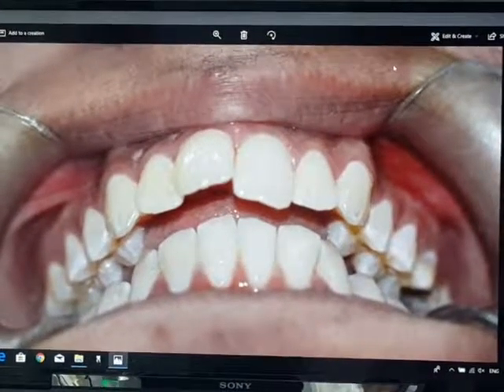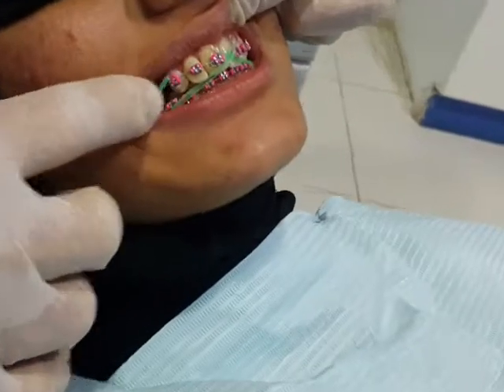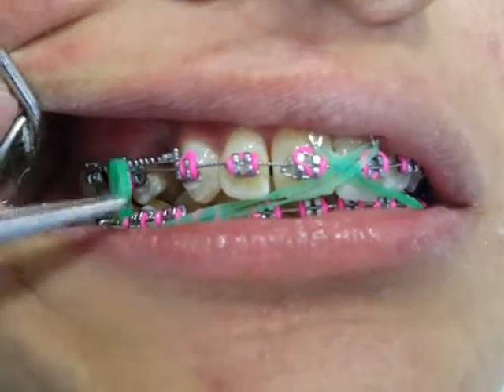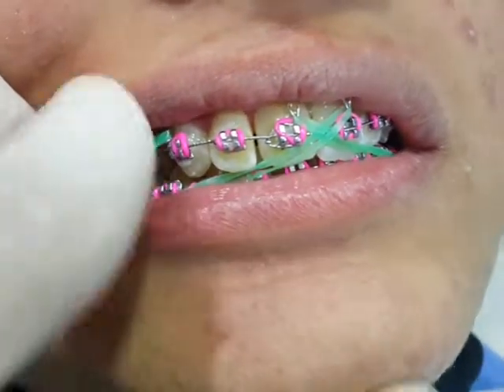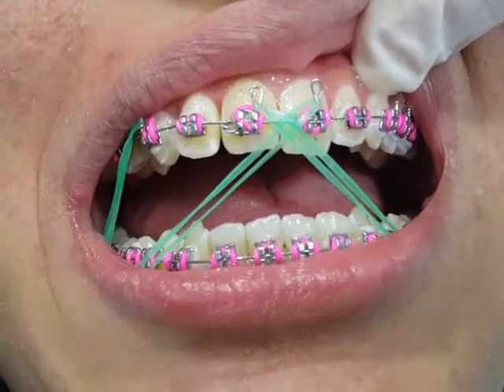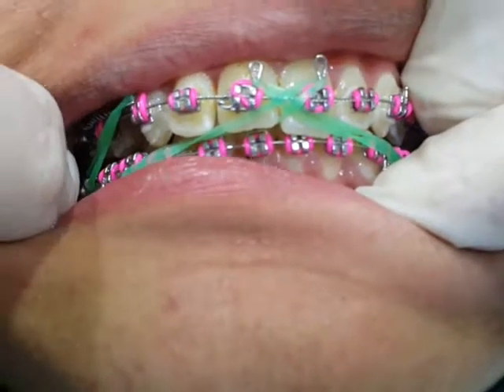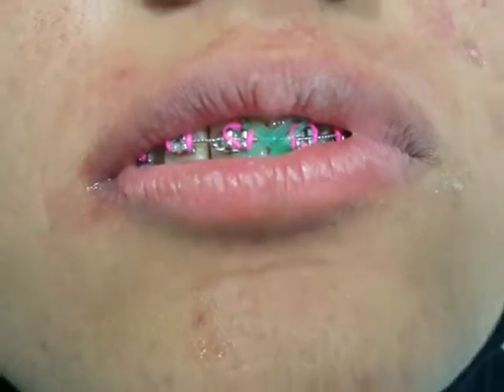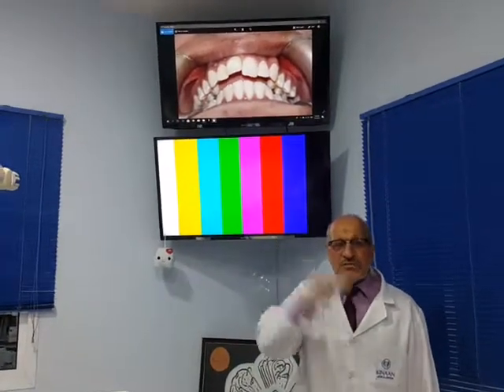Rapid Ortho Treatment for Class Two Occlusion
retraction of canine & incisors  at same time by  lntermaxillary elastics